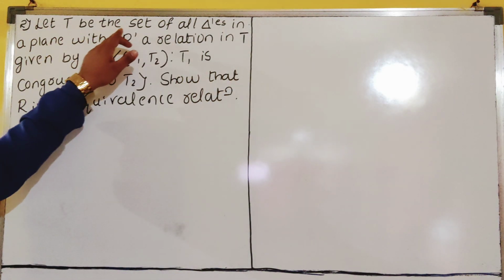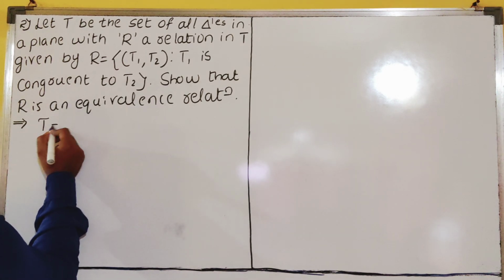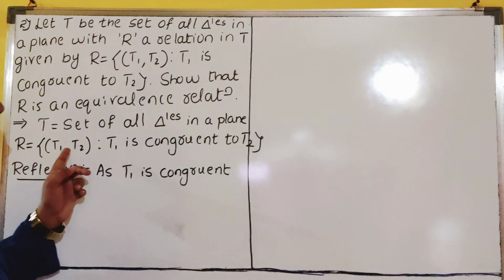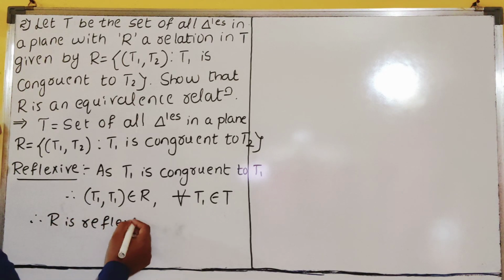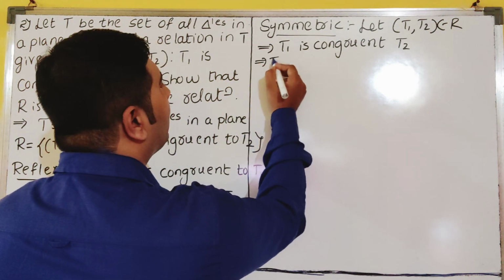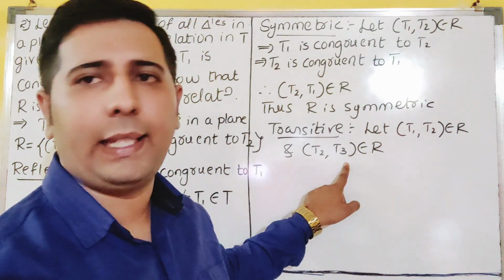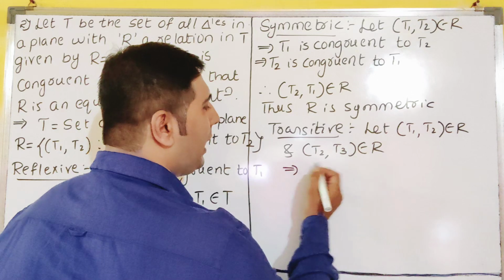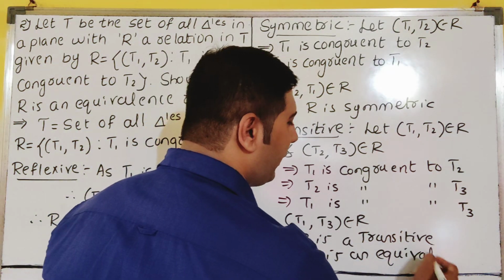MATHS LAGERAHO || RELATIONS AND FUNCTIONS 02 || 3 MARKS || CLASS 12TH